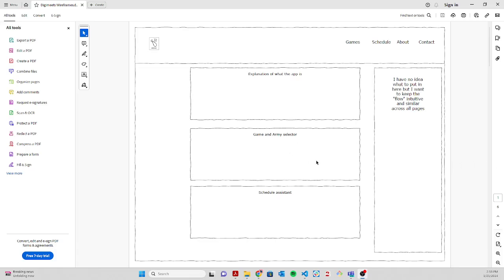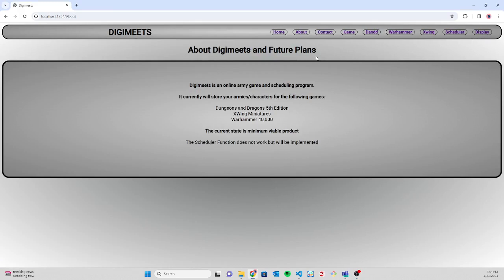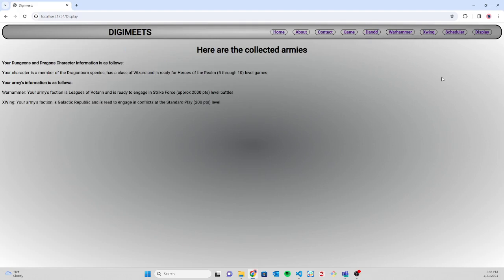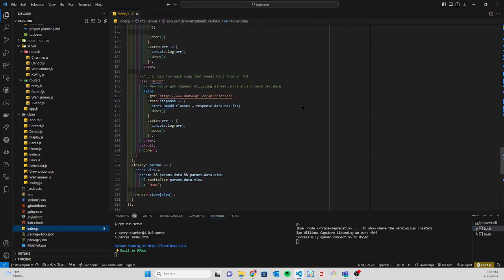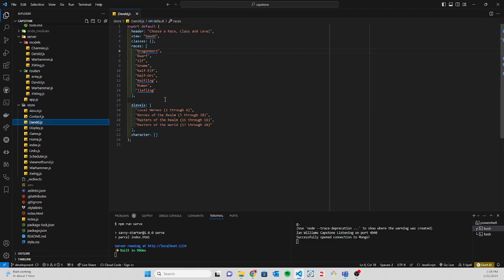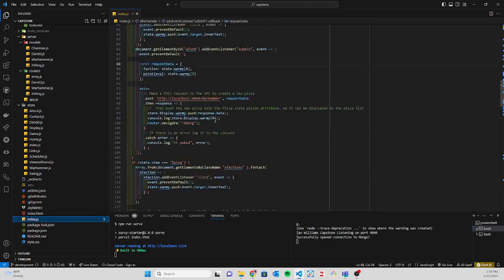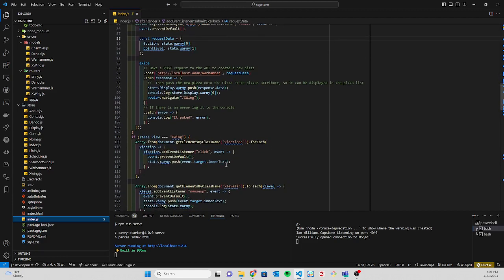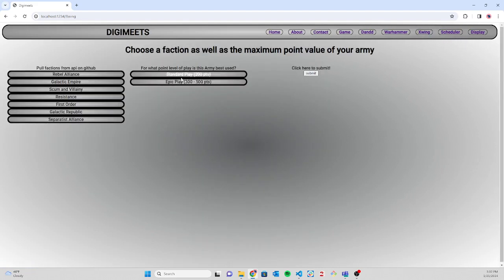Ian Williams Full Stack Web Development Capstone Presentation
DigiMeets